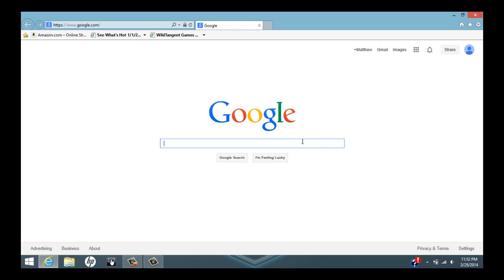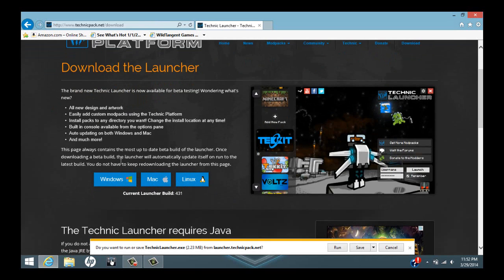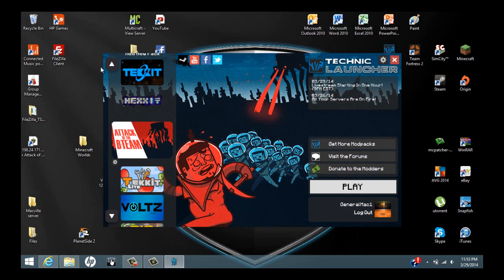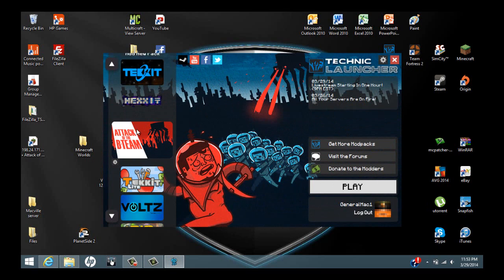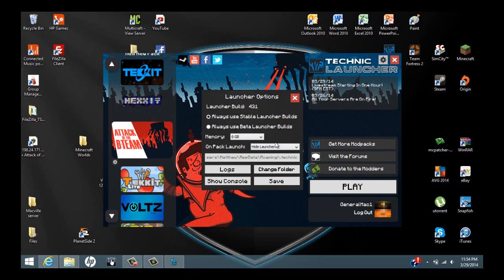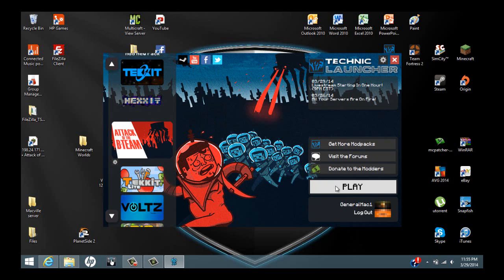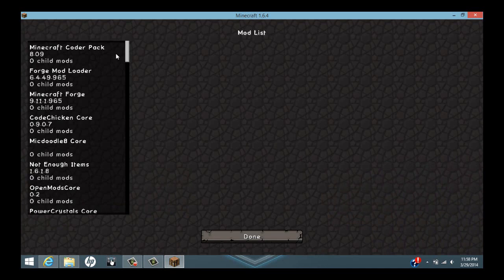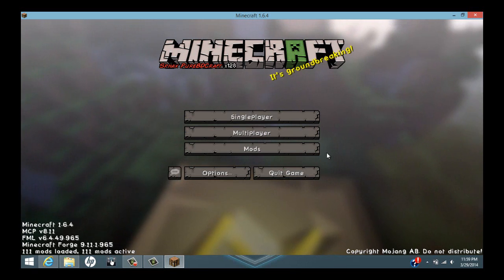How To: Download Attack of the Bteam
In this video I show you guys how to download attack of the bteam

Also I'm really sorry about the audio.